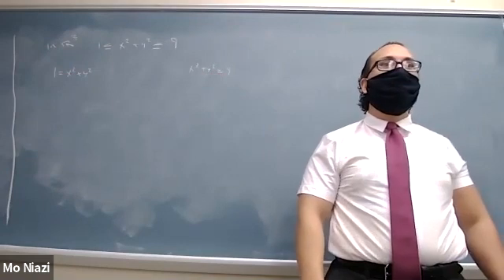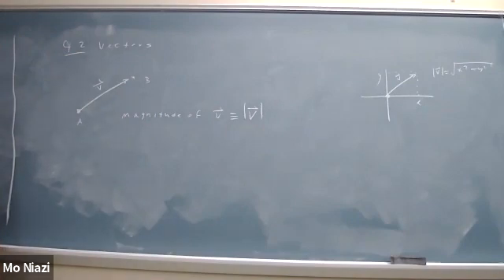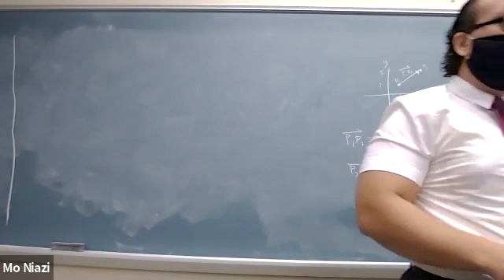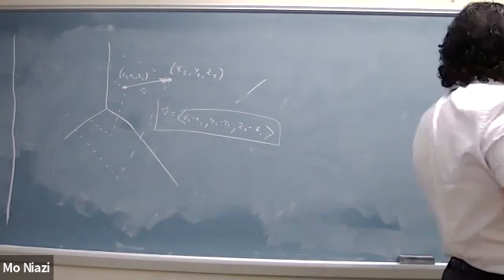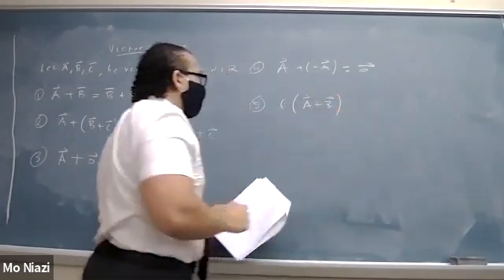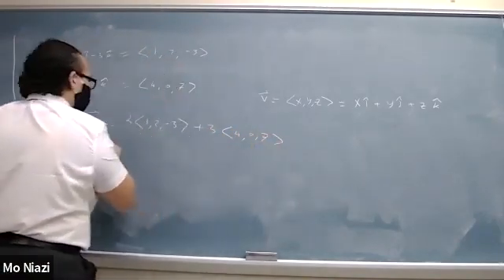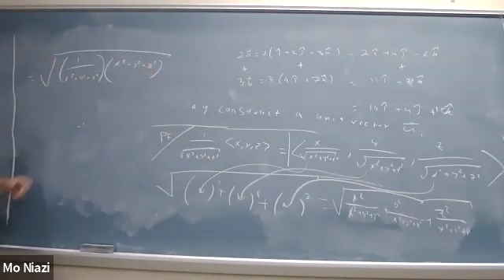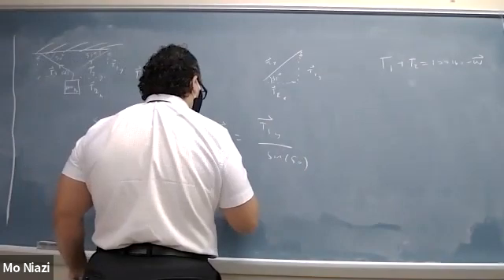Calculus Vectors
9.2 Stewart's' calculus